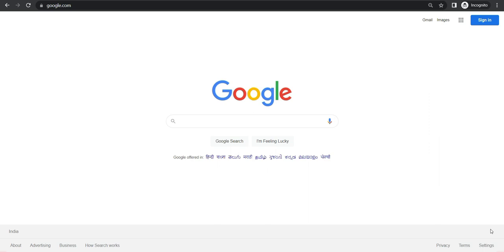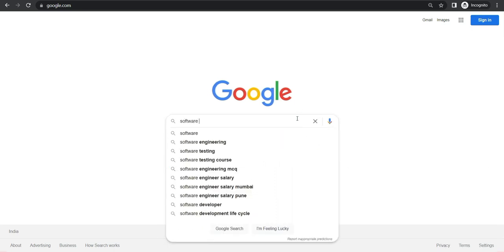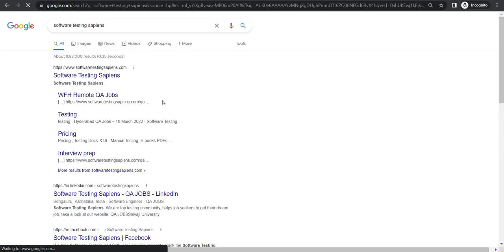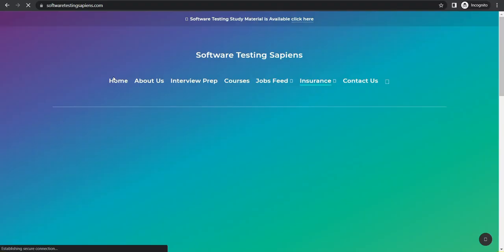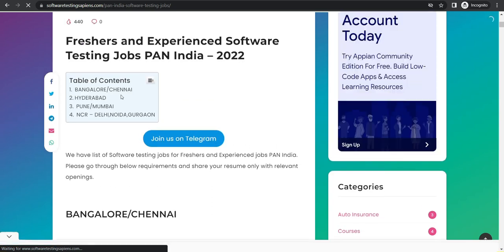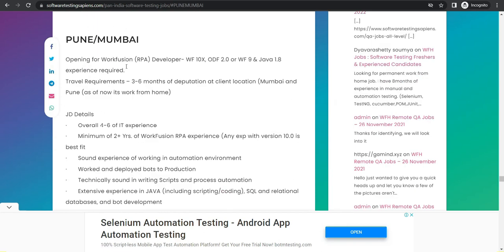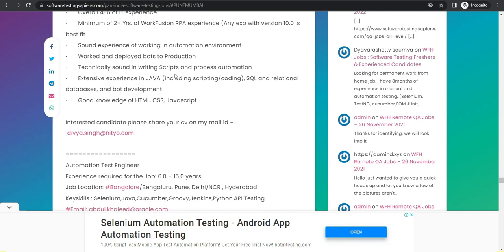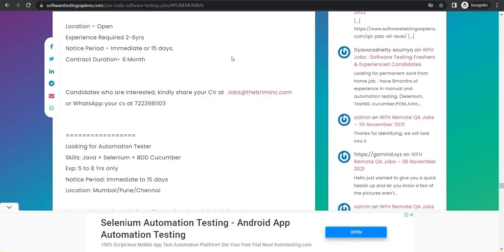Software Testing Jobs Vacancies - 10 August 2022 | Manual Testing | Automation Testing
We help Software Testers and Software Learning aspirants crack the Software Testing interviews and excel at Software Testing.

Would you like to get the best edge in Software Testing?